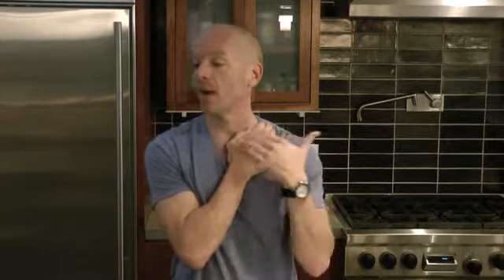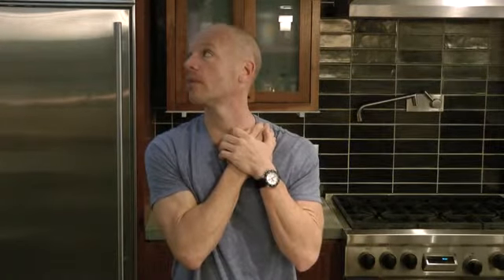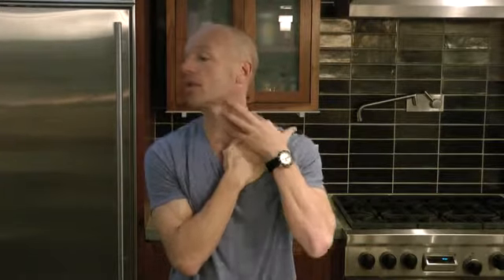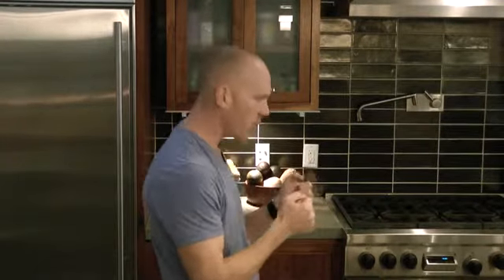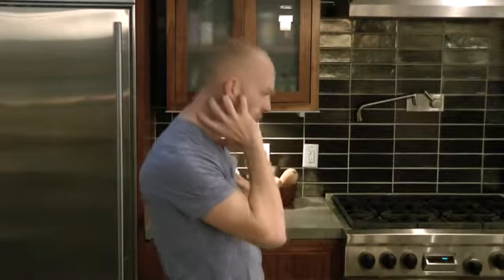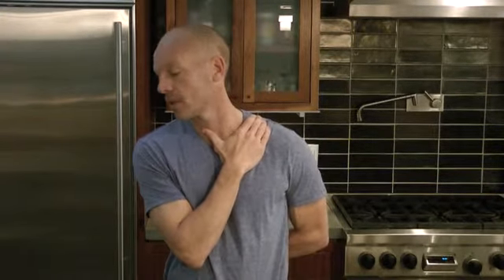Nagging Neck Pain 3 Easy Stretches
3 Simple stretches for the neck, whether from an injury or pain.